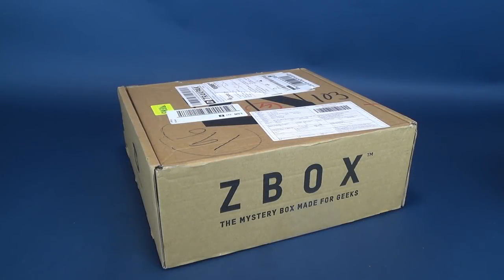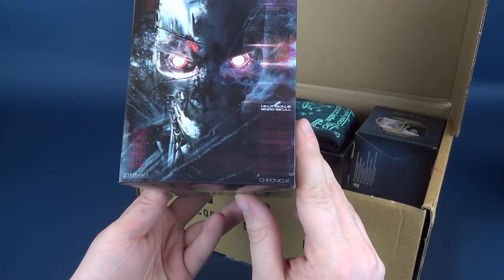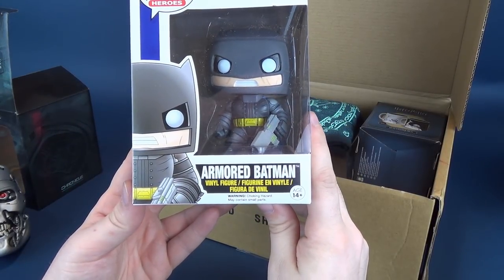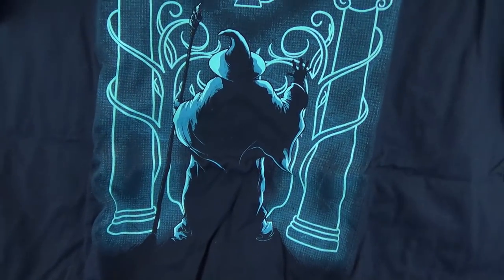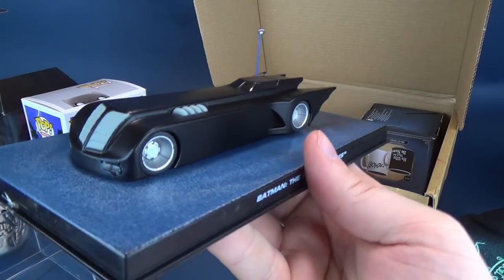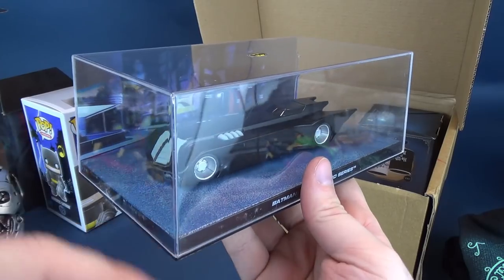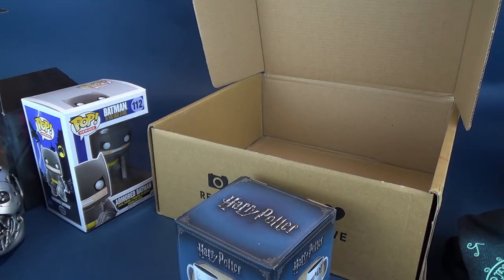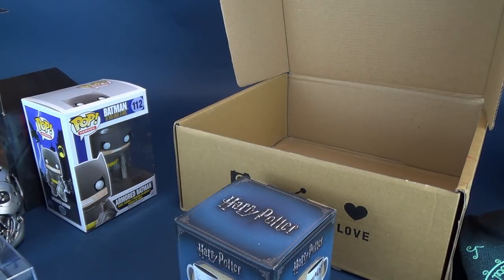What's inside the Zbox Subscription Box for January 2019??